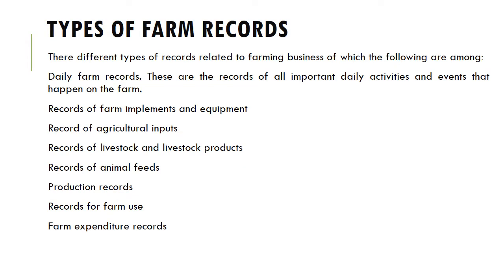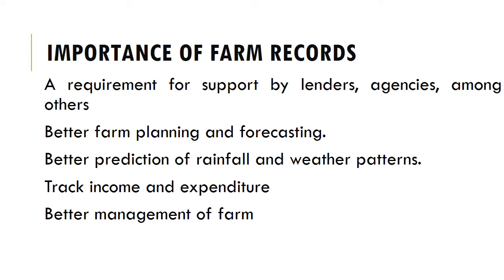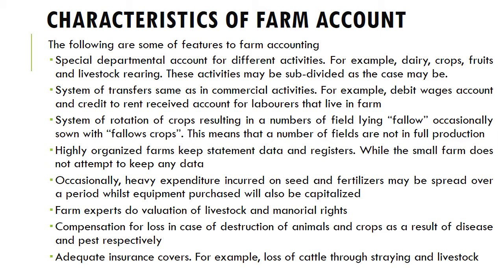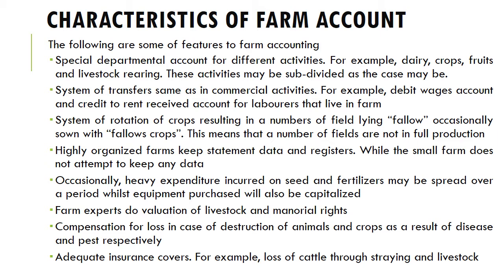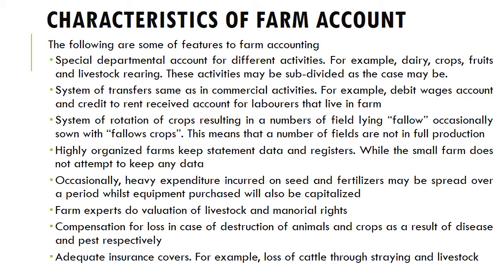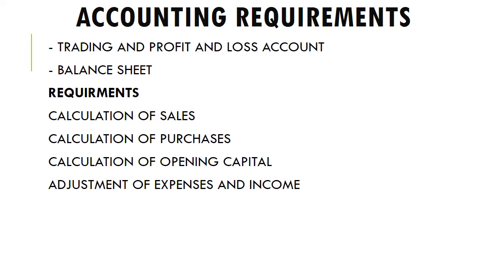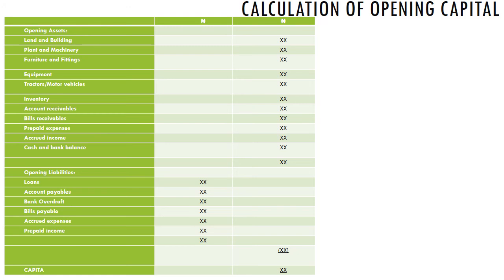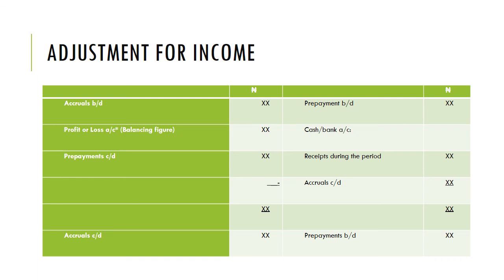FARM ACCOUNT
Introduction to Accounting for Farming Activities